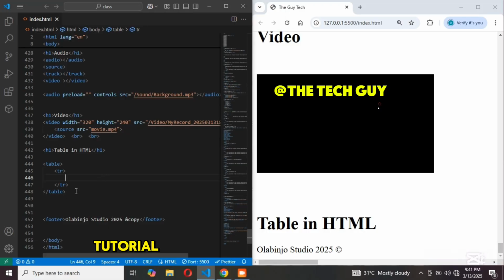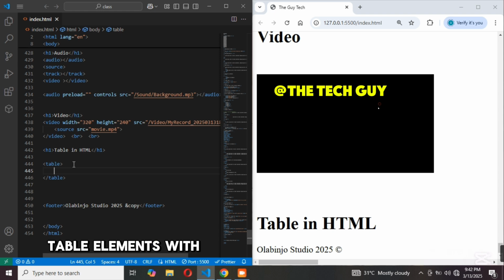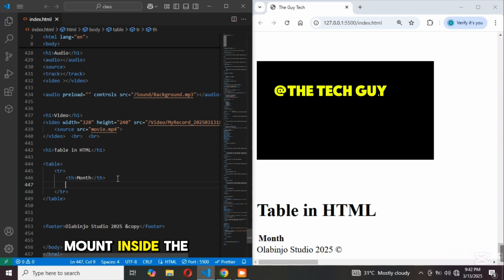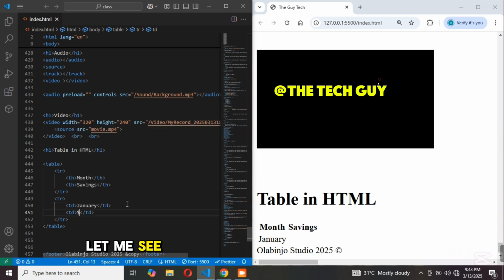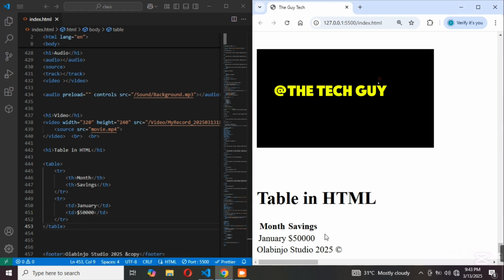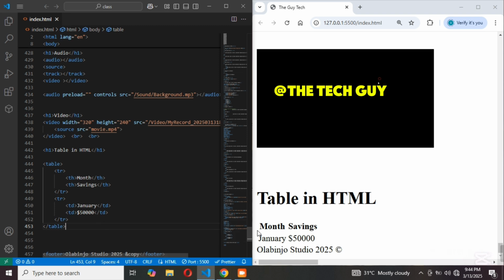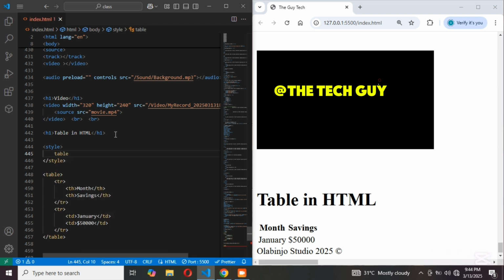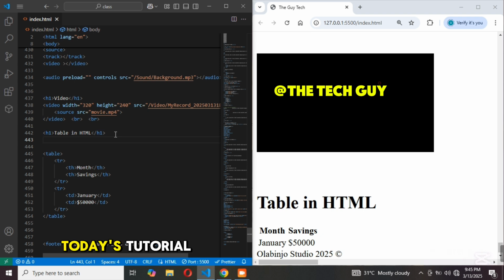HOW TO USE THE TABLE ELEMENT IN HTML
HOW TO MAKE USE OF THE TABLE IN HTML